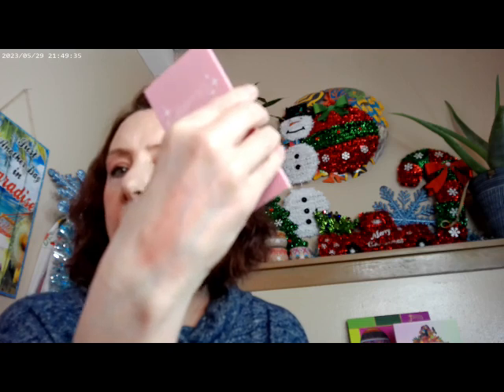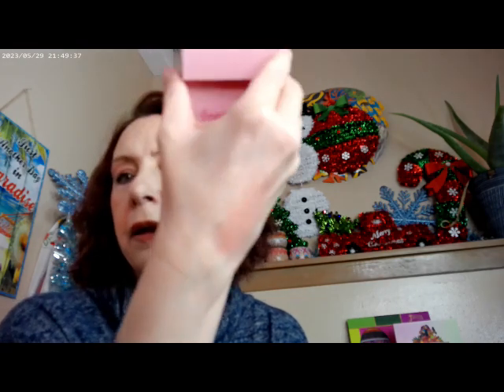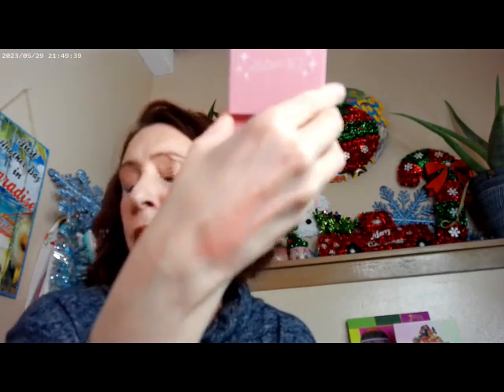A Juicy Warm Look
WetnWild Tinted Hydrater Light,  Oden's Eye Jewels & Jems Palette, Hard Candy Glow Setting Spray, Physician's Formula Butter Glow Translucent, WetnWild Incognito Concealer, Essence Thick & Wow Carmel Blonde Brow, Essence 18 Hour Wear Mascara ,Relove Revolution Wonder Baby Gloss,